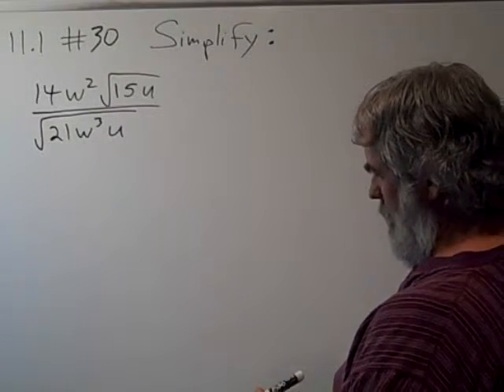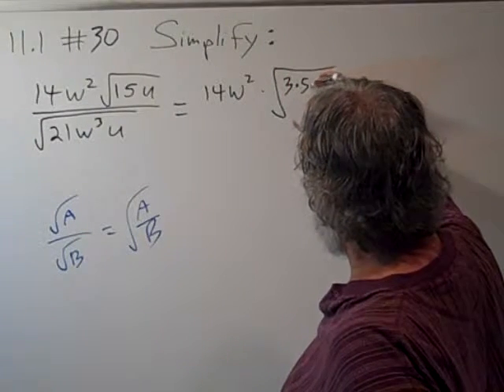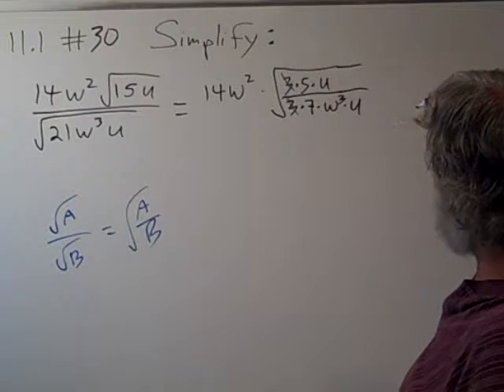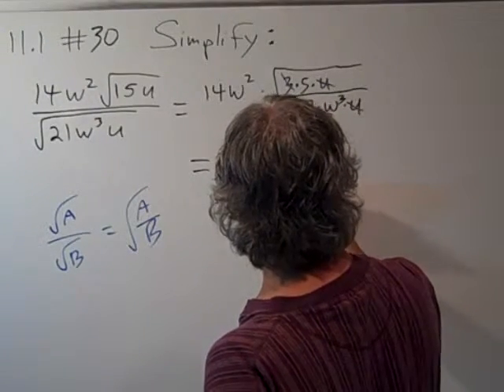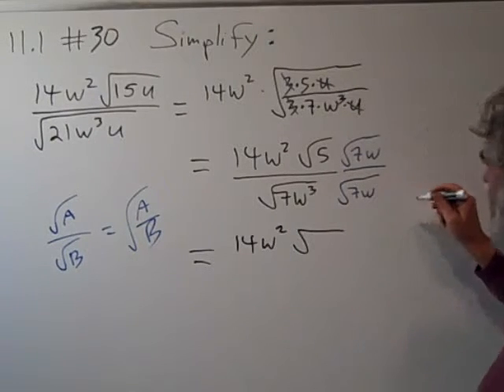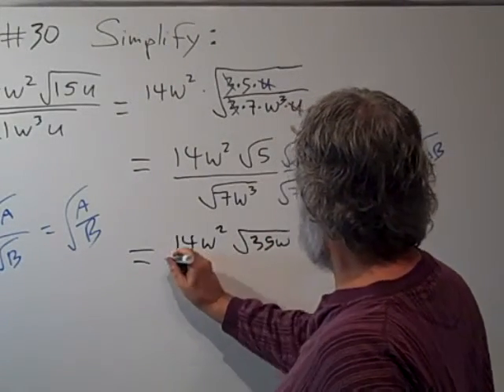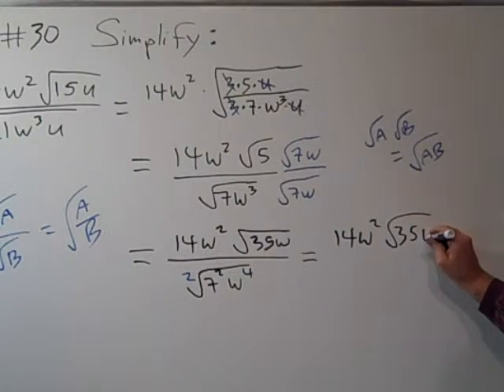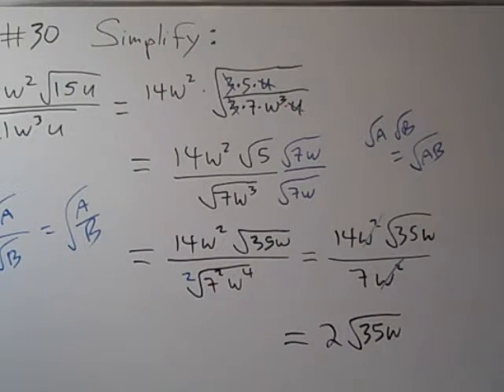BA 11.1 30